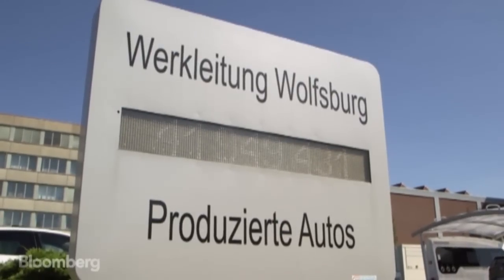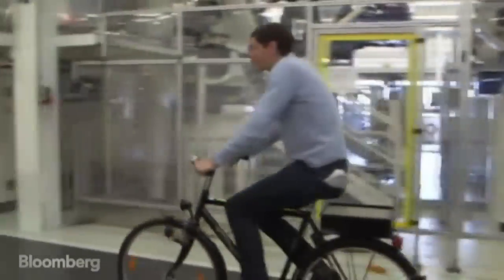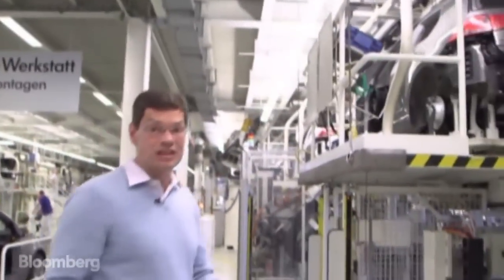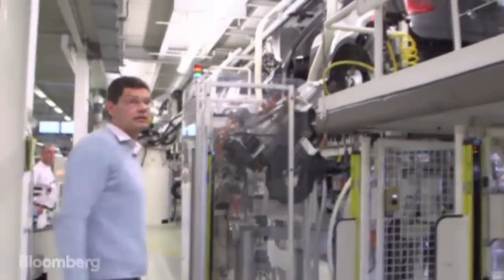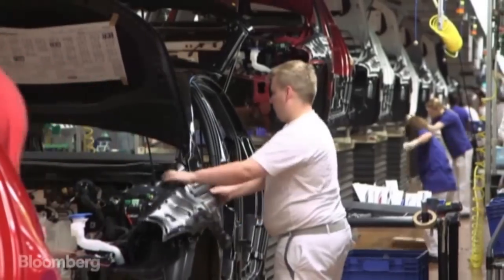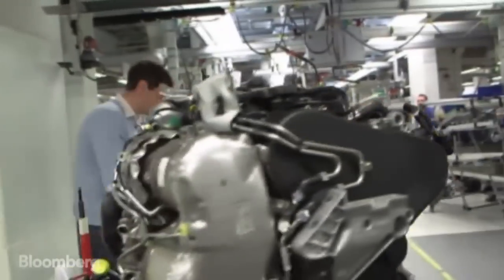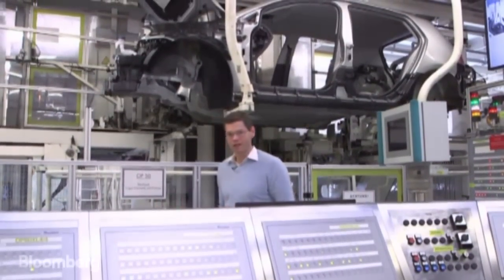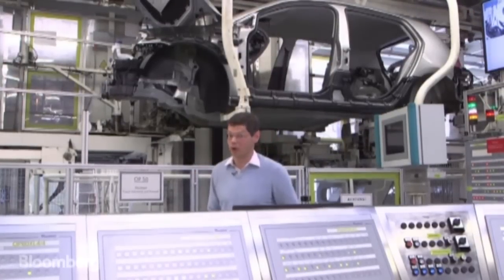Inside the World's Biggest Auto Factory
Oct. 30 (Bloomberg) – Volkswagen, the world's number-two carmaker, plans to cut billions in operating costs by 2017. That means making the world's biggest auto plant, in Wolfsburg,Germany more efficient. Bloomberg's Hans Nichols spent a day on the assembly line for a progress report. (Source: Bloomberg)